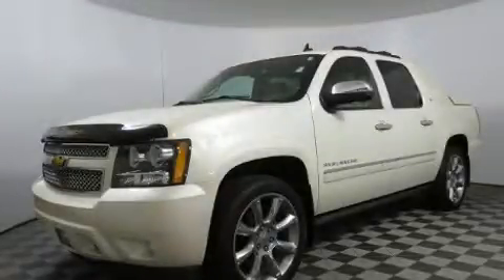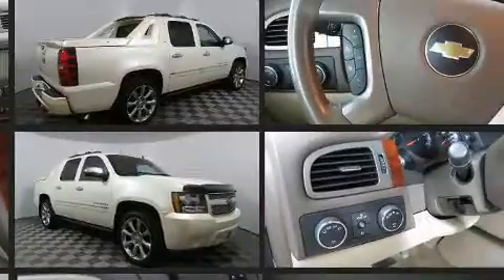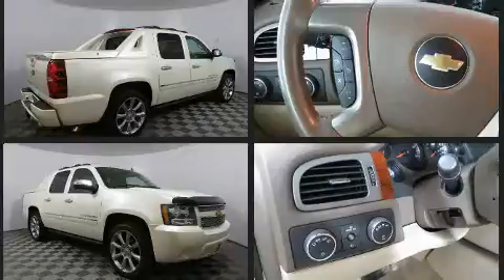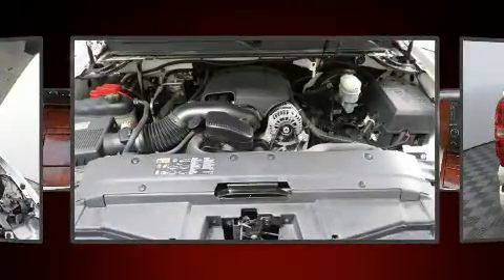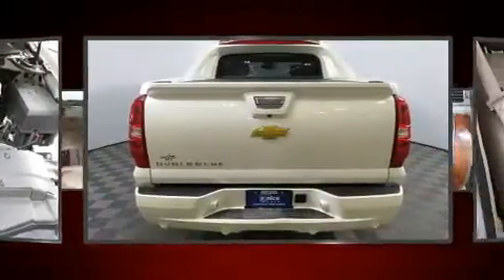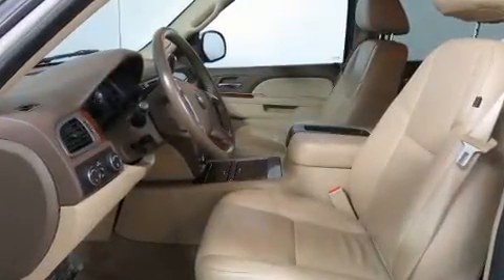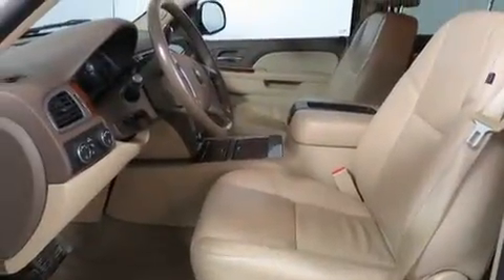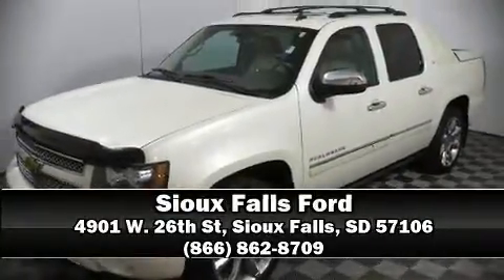2012 Chevrolet Avalanche LTZ in Sioux Falls, SD 57106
4901 W. 26th St

Introducing the 2012 Chevrolet Avalanche. This 4 door, 5 passenger truck still has fewer than 70,000 miles! It features four-wheel drive capabilities, a durable automatic transmission, and a powerful 8 cylinder engine. Top features include remote keyless entry, delay-off headlights, 1-touch window functionality, power front seats, a rear step bumper, automatic dimming door mirrors, heated and ventilated seats, and much more. Features such as automatic climate control and leather upholstery prove that economical transportation does not need to be sparsely equipped. The memory system includes pedal position, allowing multiple drivers to find their preferred driving positions easily. Audio features include a CD player with MP3 capability, rear mounted audio controls, steering wheel mounted audio controls, A 30 gigabyte hard drive, and 8 speakers, providing excellent sound throughout the cabin. Chevrolet also prioritized safety and security with features such as: dual front impact airbags, head curtain airbags, traction control, brake assist, a panic alarm, onStar, and 4 wheel disc brakes with ABS. For added security, dynamic Stability Control supplements the drivetrain. Our team is professional, and we offer a no-pressure environment. We'd be happy to answer any questions that you may have. Please don't hesitate to give us a call.